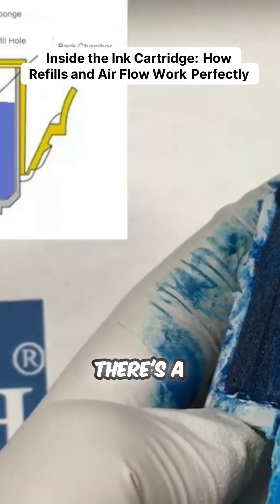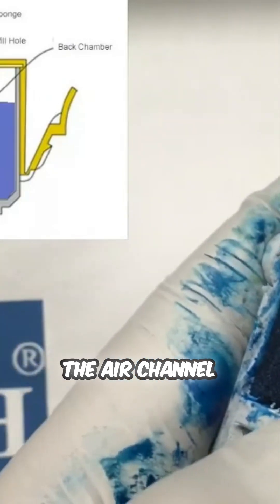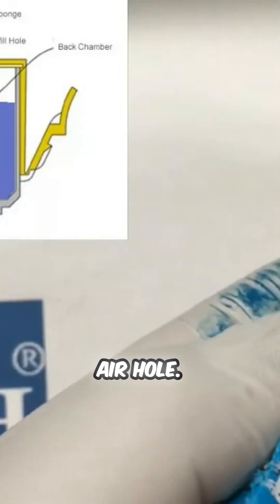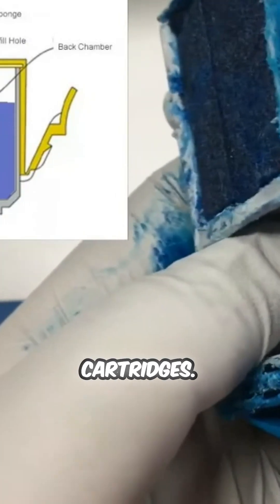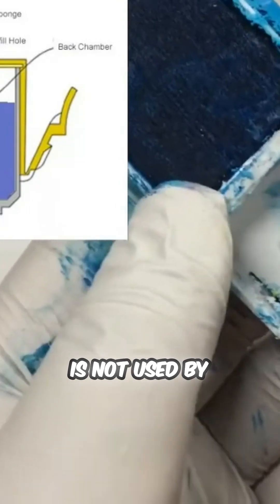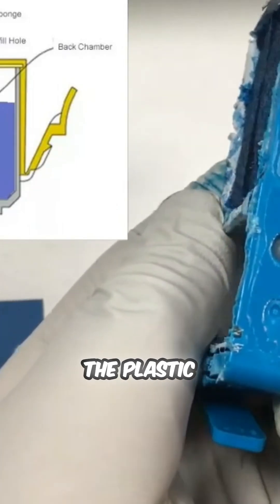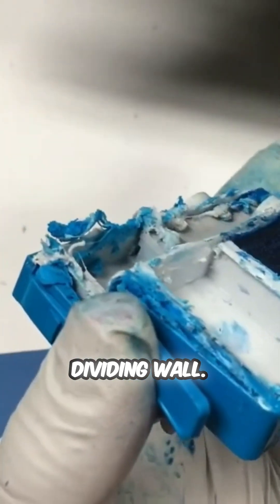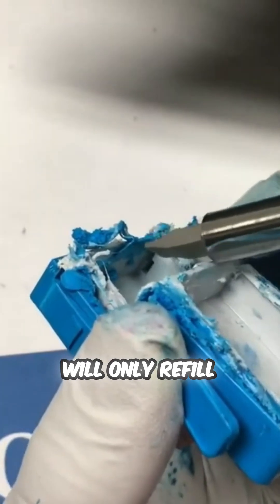What’s Inside an Ink Cartridge? See How Air and Ink Flow!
Dive into the fascinating world of ink cartridges as this video reveals how refills and airflow work together seamlessly. Explore the intricacies of a T-shaped air intake, the essential air channel, and the hidden refill mechanisms behind XL and regular cartridges. Learn why only certain cartridges can be refilled, and why this knowledge is crucial for environmentally conscious printer users. BCH Technologies is at the forefront of this innovation, offering solutions that not only enhance printing efficiency but also aim to reduce waste in our landfills. Get ready to transform how you think about ink!